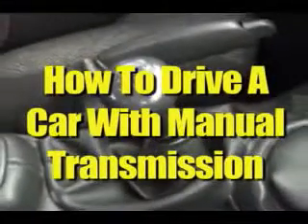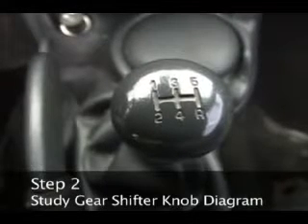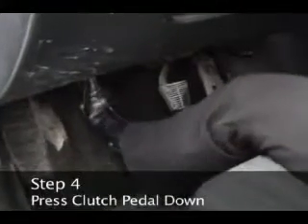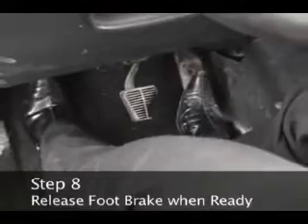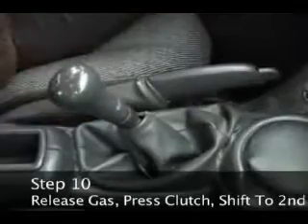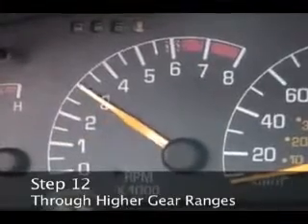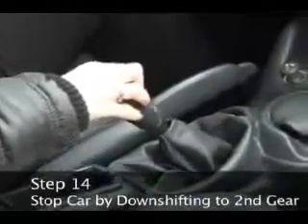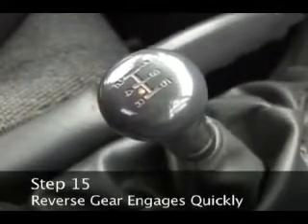How to Drive a Car ◄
The national police are looking for new recruits. Oggy doesn't care but he finds himself nevertheless in front of the police academy with Jack, overly excited at .

Taken from the album That's The Spirit, out now. Available now in physical order from the Official Store // iTunes .

Simulation games have a multitude of sub-genres and aren't just about replication—they simulate real or fictional systems or models for us to play with in .

Dnes sme sa s Tinou dohodli,že si zahráme Eurotruck a prišlo mi to ako zaujímavé oživenie mať pri tejto hre ženu,aspoň môžme porovnať driving skill. Dúfam,že .